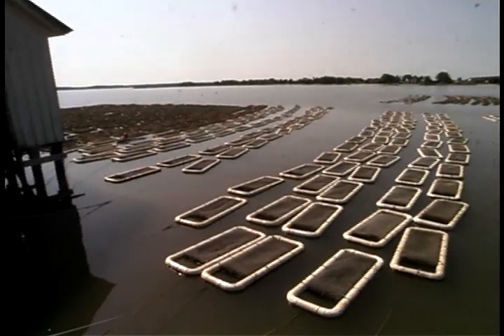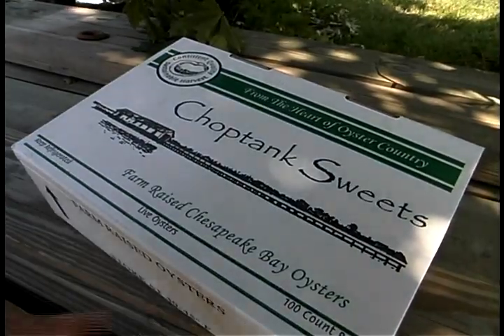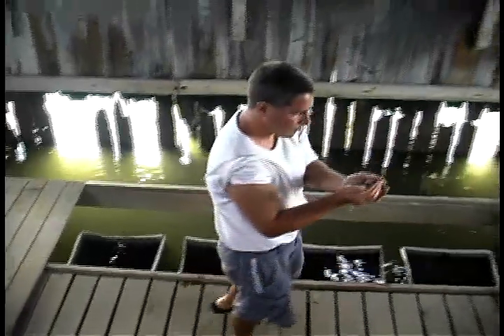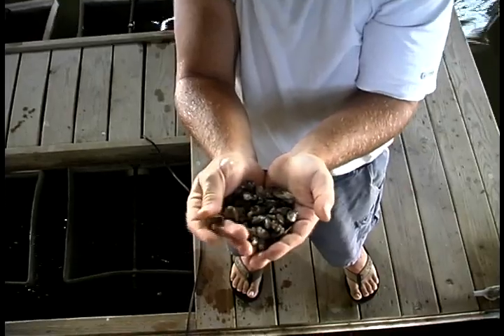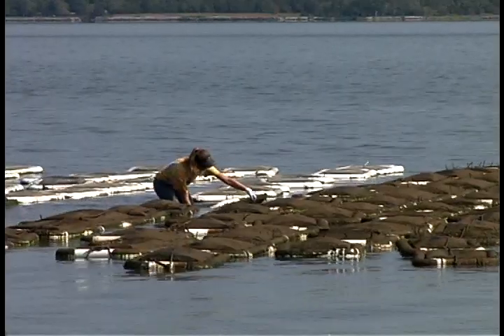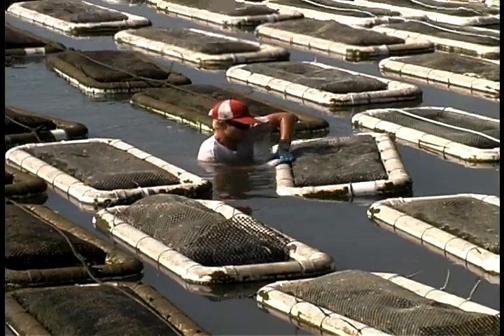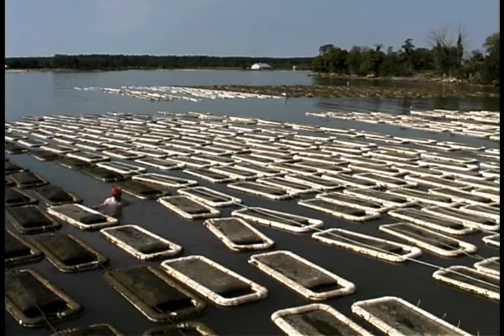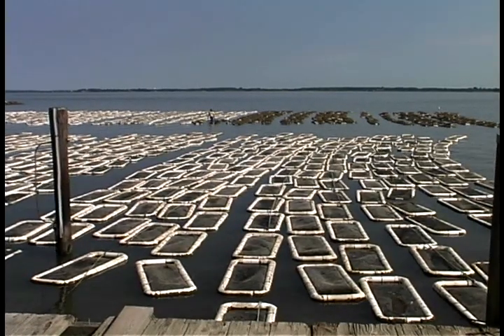Chesapeake Foodie visits Choptank Sweets Oyster Farm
We visit with Kevin McClarren of Marinetics, Inc., the company that farms oysters on the Chesapeake Bay.